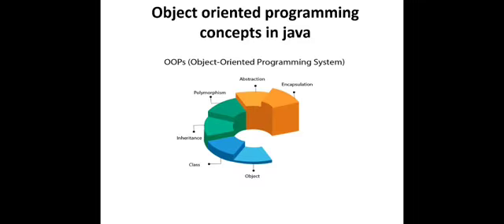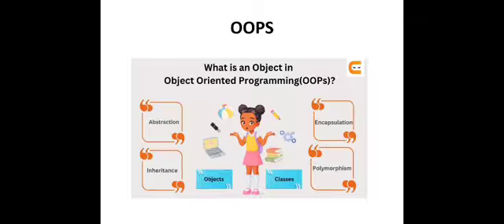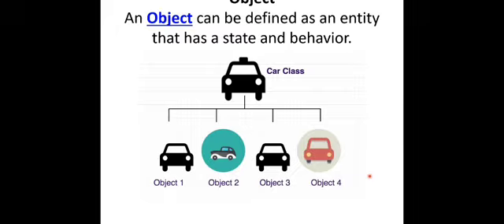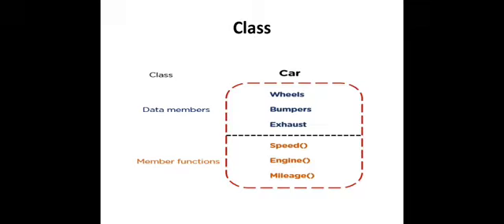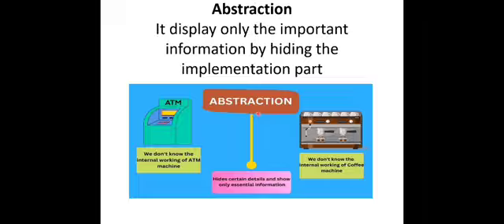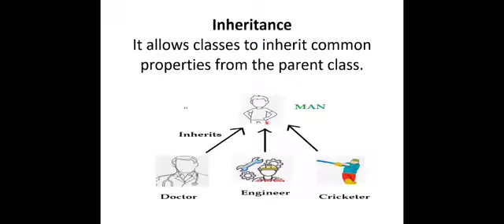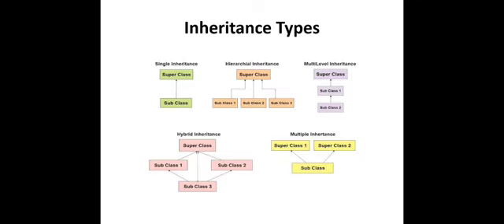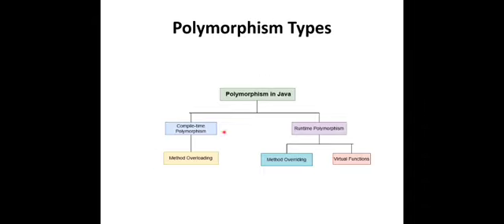📚 Learning OOPs Concepts in Java 🎥 | MVIT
This video is a teaching session on Object-Oriented Programming (OOPs) in Java, designed to help students clearly understand the fundamentals of Java programming. 💻✨

🎯 What You’ll Learn in this Video:

Introduction to OOPs in Java

The 4 main principles:
✔ Encapsulation
✔ Inheritance
✔ Polymorphism
✔ Abstraction

Simple real-world examples to connect theory with practice

Code demonstrations for better understanding

Students and beginners who want to strengthen their Java basics and build a strong foundation in Object-Oriented Programming.

🔑 Why Watch?
Mastering OOPs is the key to writing clean, reusable, and scalable code—an essential skill for every future software developer. 🚀